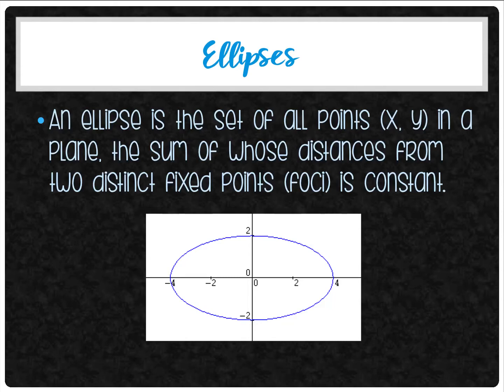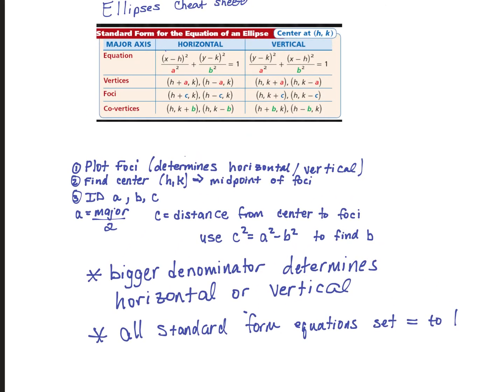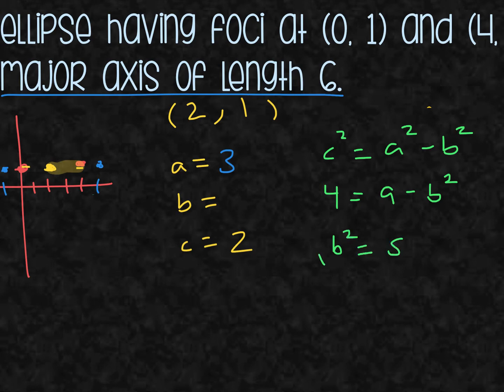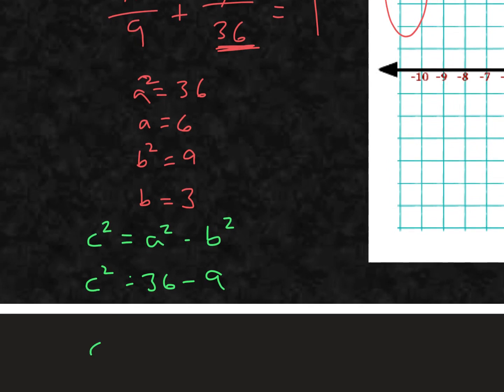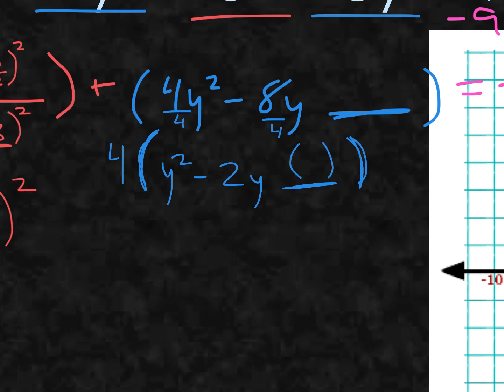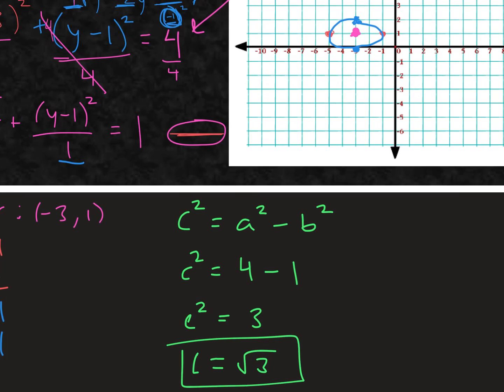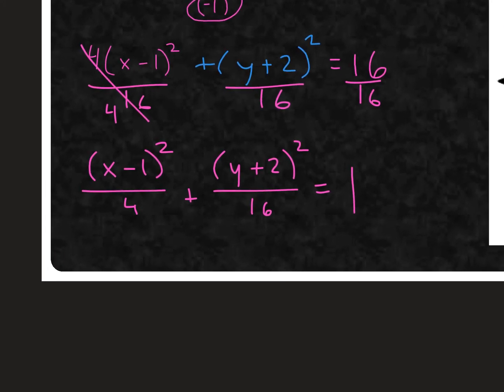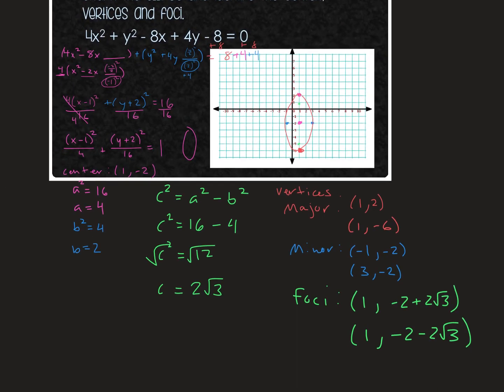4.22 PCH 9.2 ELLIPSES